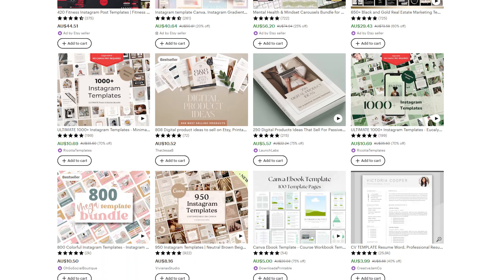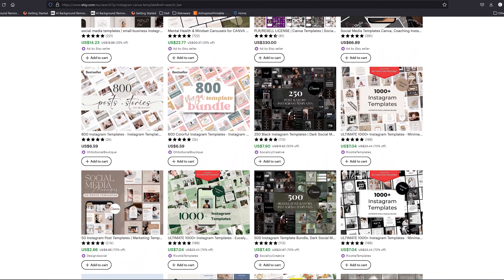$30,411 Selling Canva Templates 😱 Selling Digital Products on Etsy in 2023